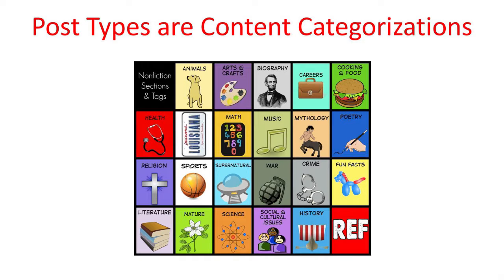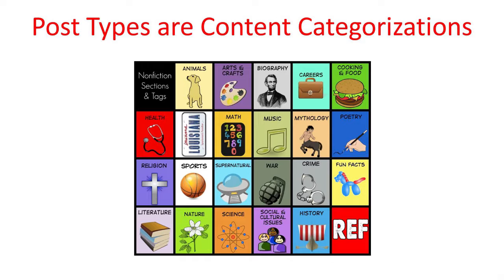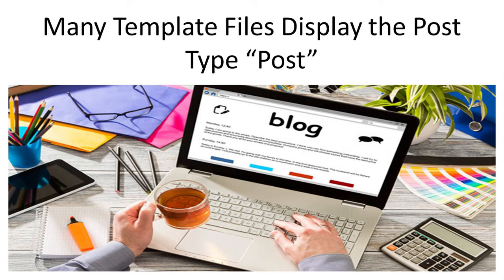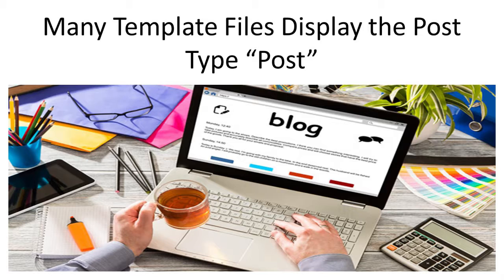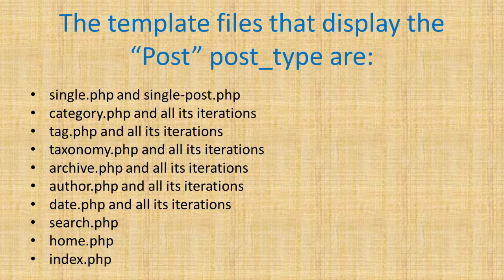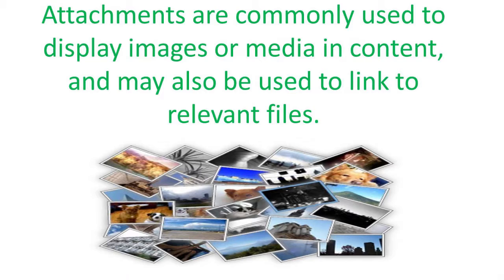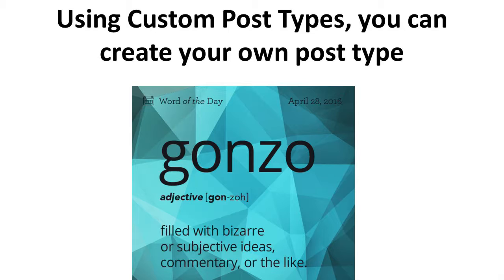WordPress Theme Development - Tutorial #6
In this WordPress theme development tutorial, we learn about post types.